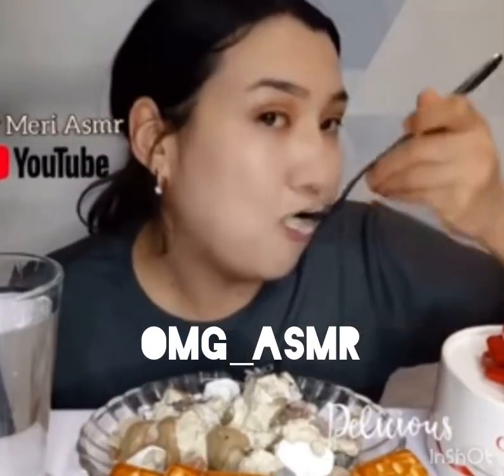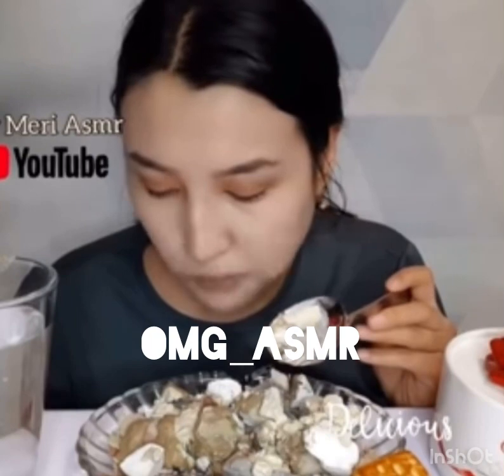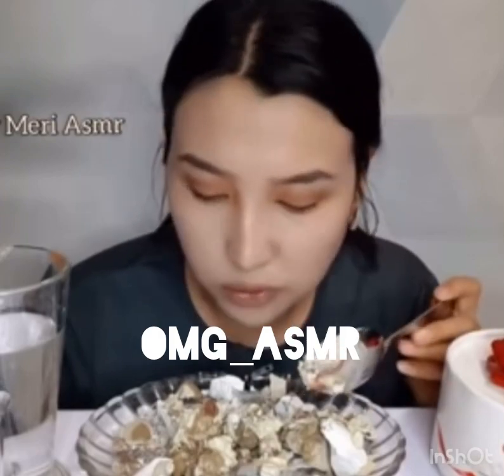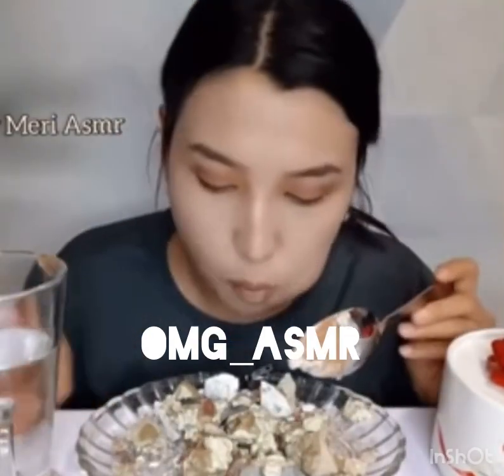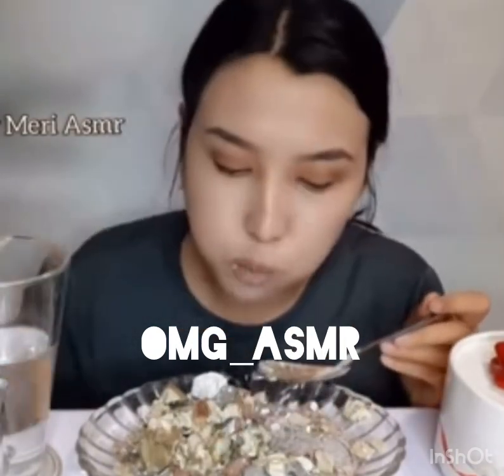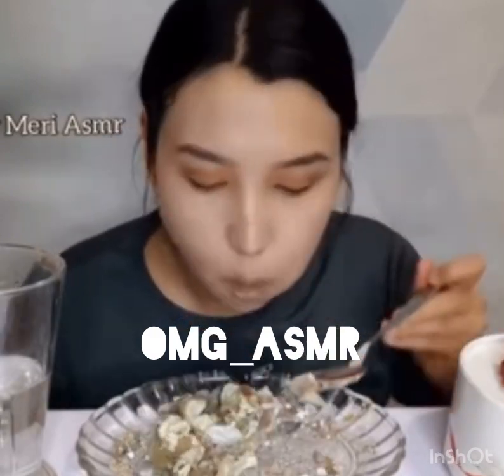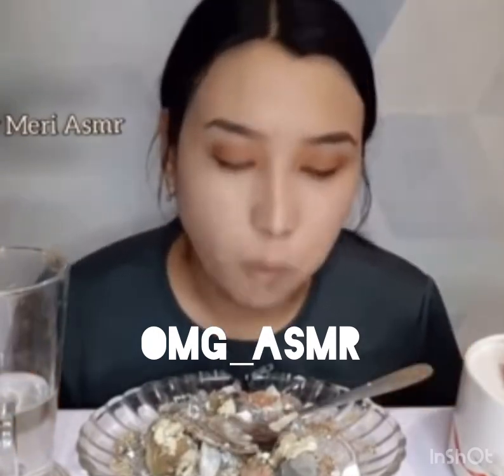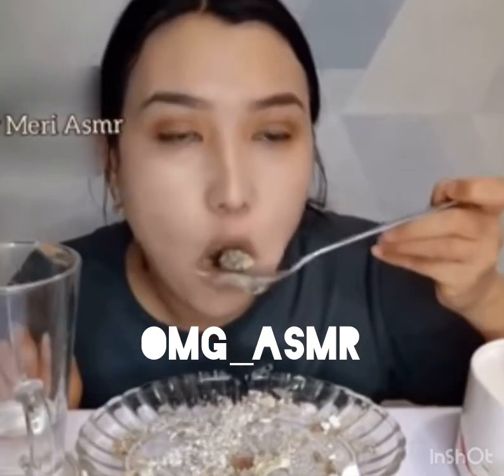Сухая ассорти каша